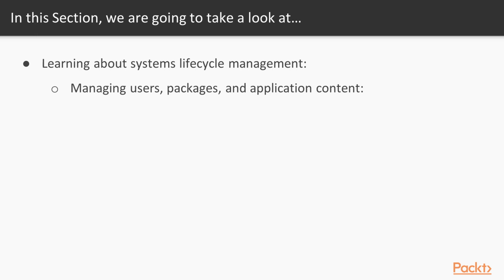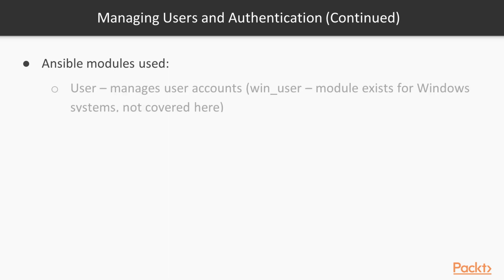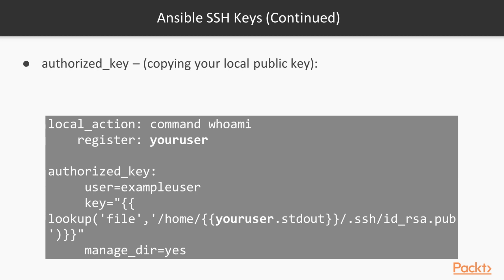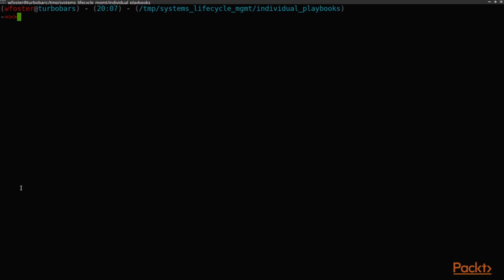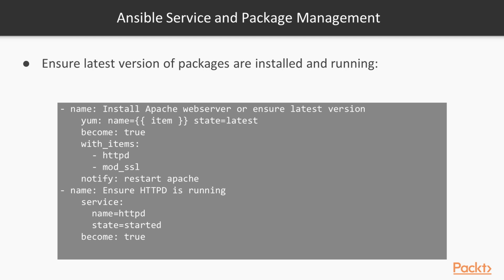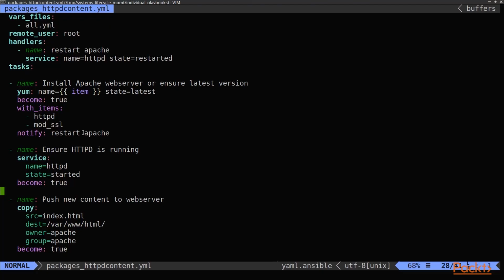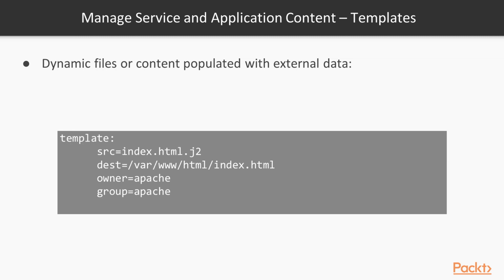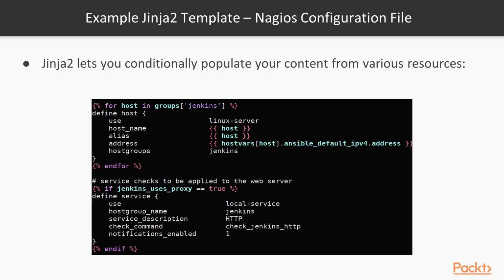Practical Ansible Solutions: Users, Packages, Services, and Content|packtpub.com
This video tutorial has been taken from Practical Ansible Solutions. You can learn more and buy the full video course